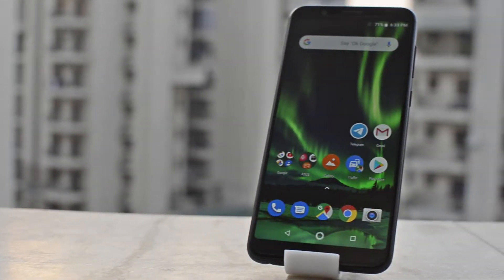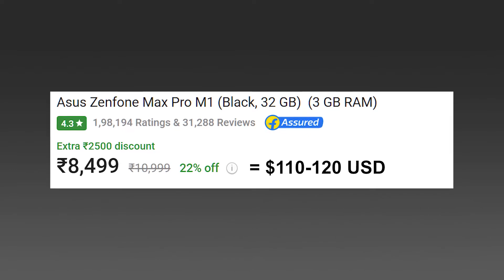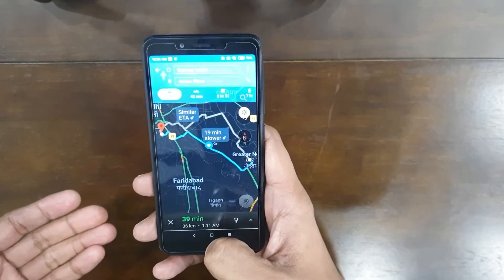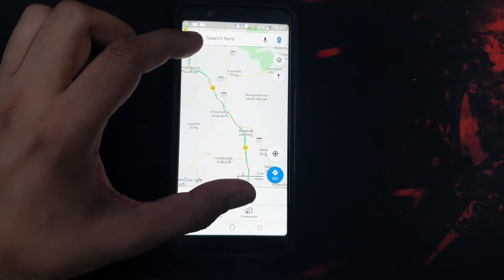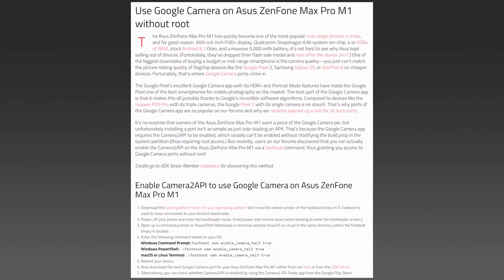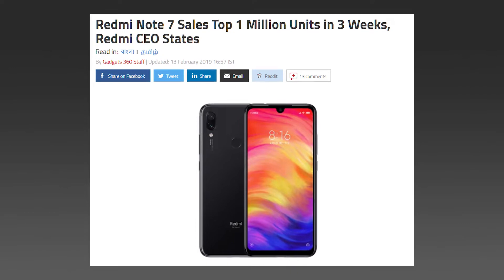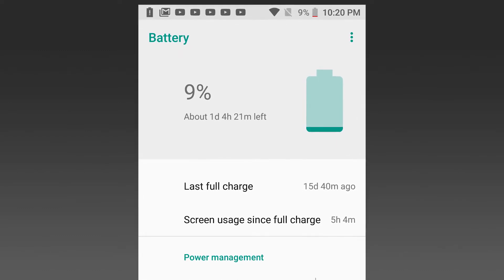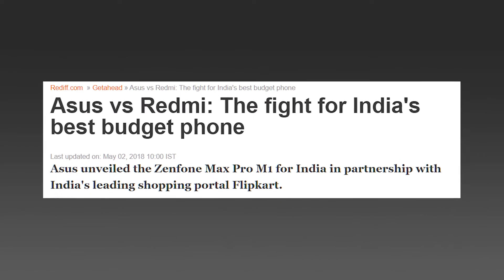ASUS Zenfone Max Pro M1 review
ASUS Max Pro M1 Review.

I bought this phone for INR 7500(roughly 100 USD) in a deal and I am amazed to what all ASUS tried to put in this super budget phone. I use the phone mainly as my navigation device, and google maps is an app which is heavily performance centric.

The Snapdragon 636 is a superb performer when it comes to running heavy apps like Gmaps and not only that, it can also run heavy games at mid to high settings.

The phone made me wonder that why aren't we finding more such phones from other companies like redmi, moto etc which could also use the same processor and offer us phones in budget but with no compromises on their performance. Admittedly, the camera wasn't great or anything in the price segment for the M1 Pro.

But literally this is the best budget phone in this category. Apart from the screen and camera there's is nothing wrong with the phone. The Asus Max Pro M1 ticks many boxes right.